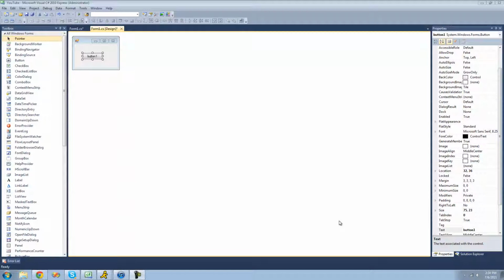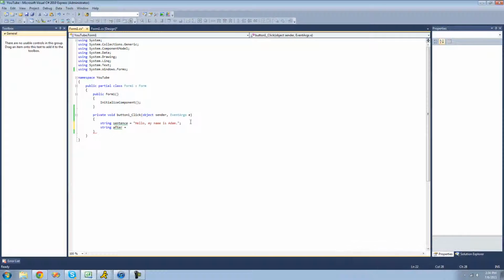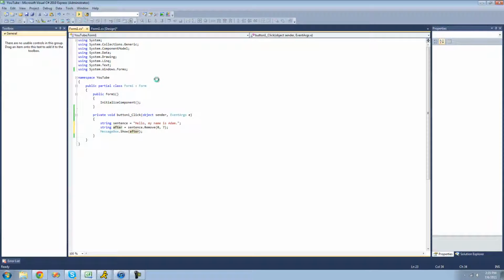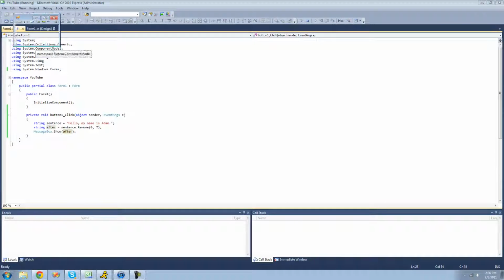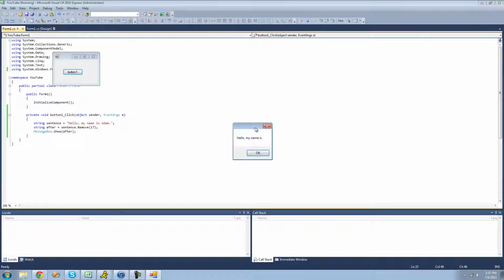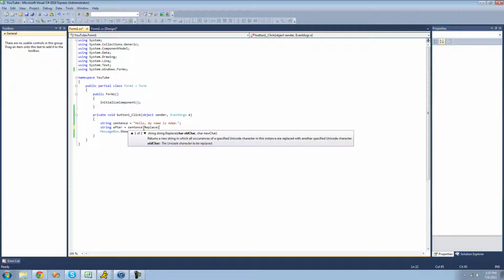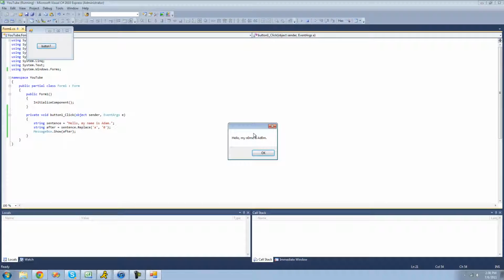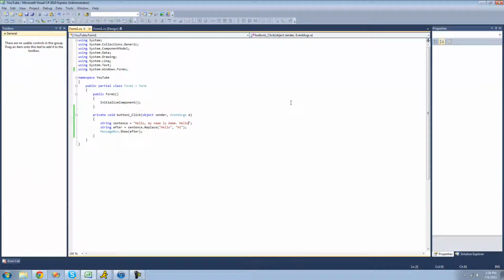C# Beginners Tutorial 51 Remove and Replace YouTube